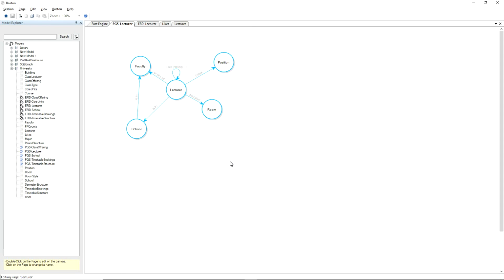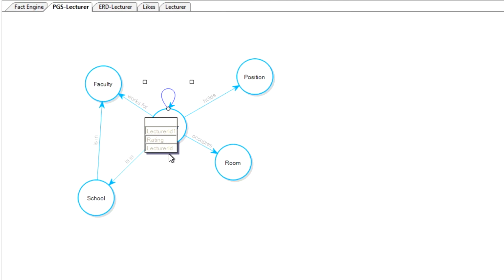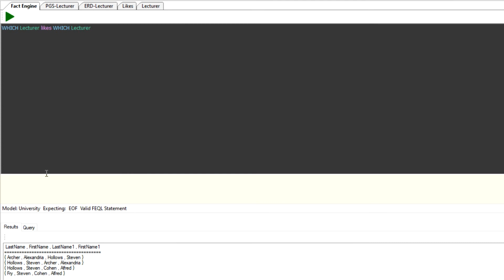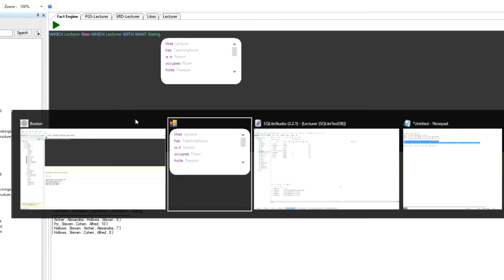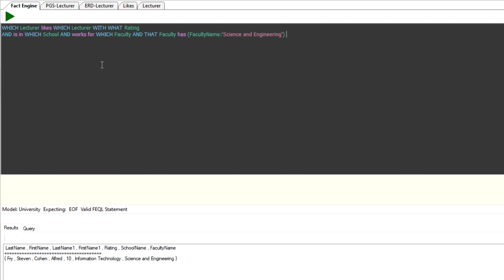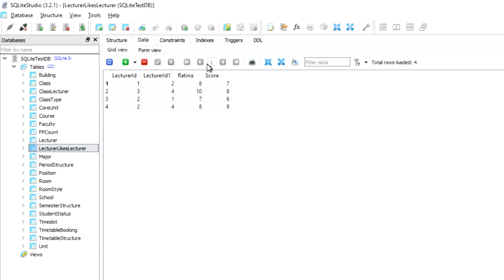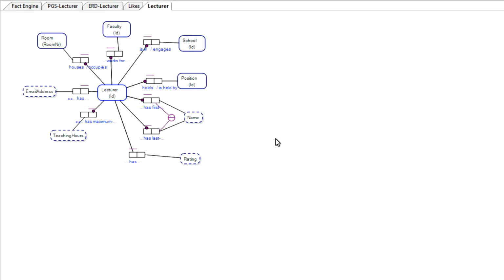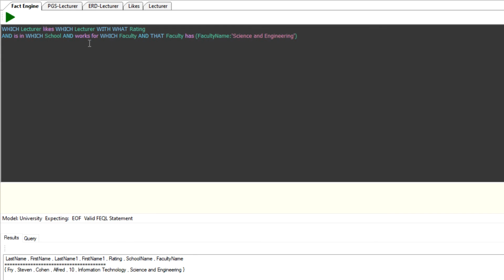FactEngine - Graph Queries Over a Graph Model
This video demonstrates graph-based queries through FactEngine operating over a graph model.